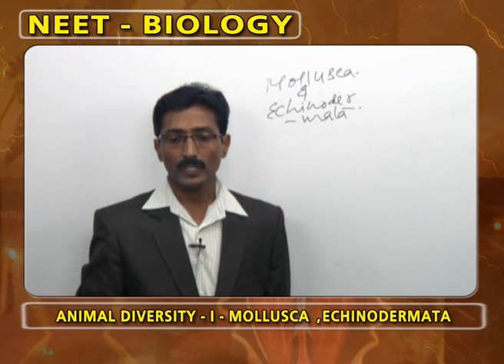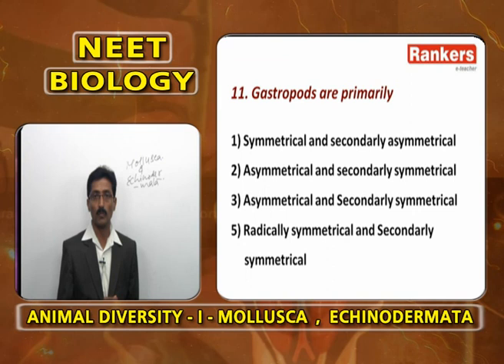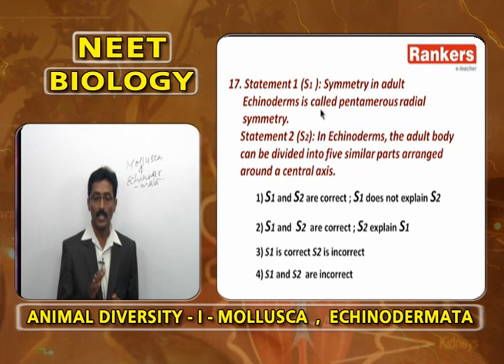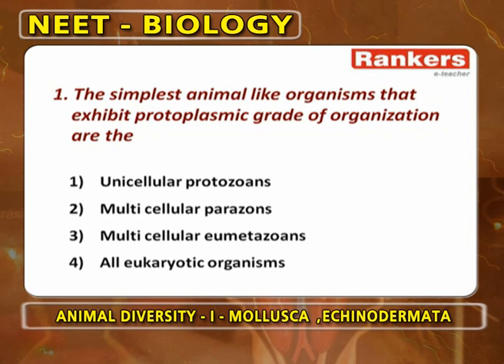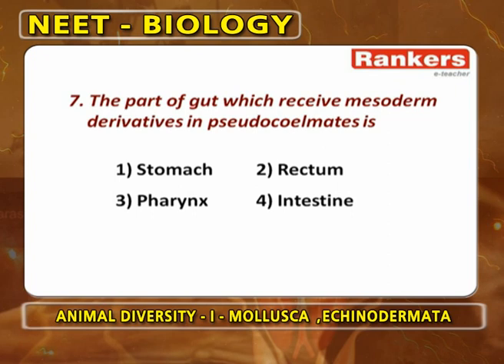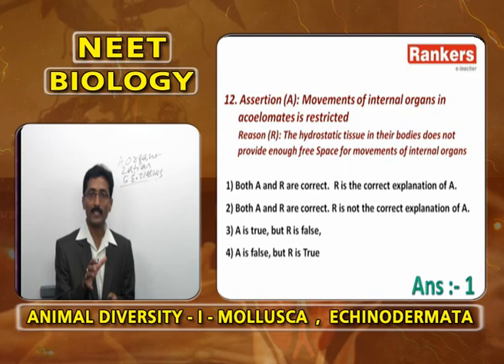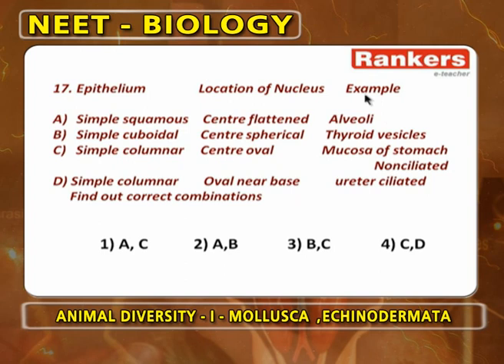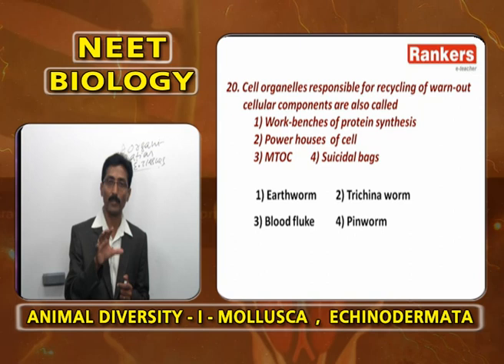Animal Diversity -1- Mollusca , Echinodermata | NEET-Biology | Zoology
This lecture video primarily deals with Animal Diversity in Mollusca , Echinodermata  enclosed with Zoology